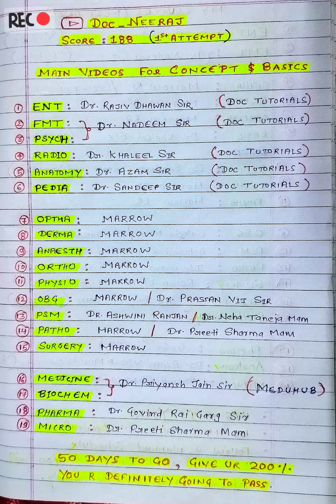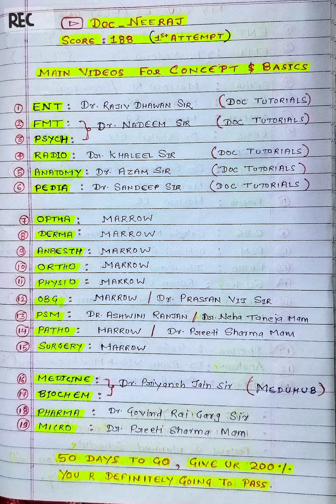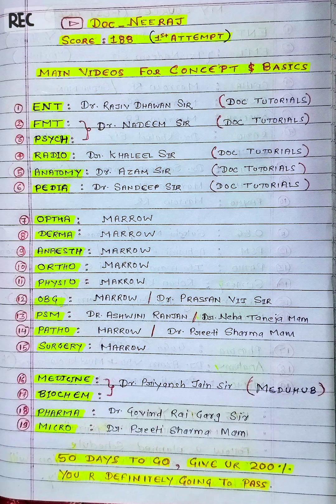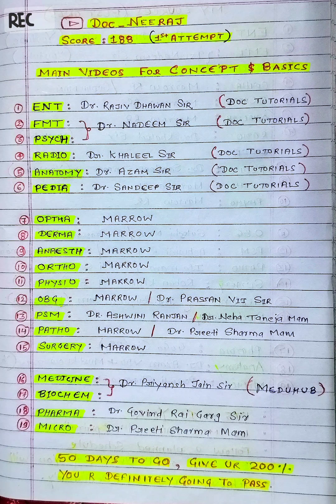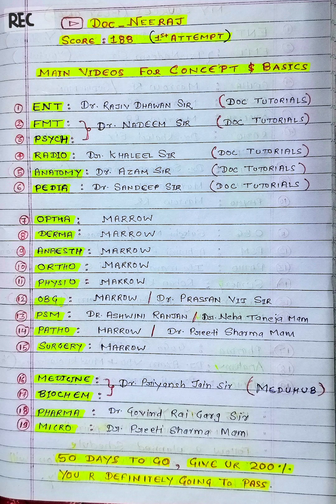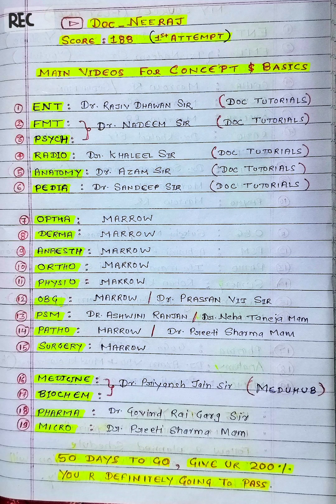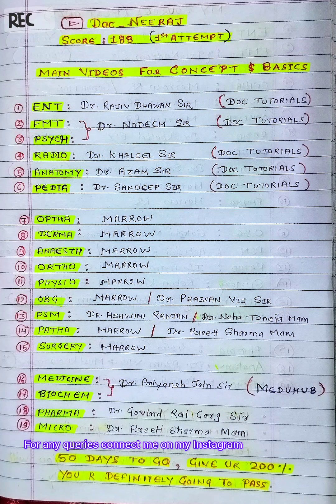Build your CONCEPTS For FMGE with my preparation sources, teachers and platforms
Even in FMGE nowadays..questions based on concepts and basic knowledge are coming in abundance...
so one has to prepare accordingly...Keep rapid revisions mostly for final days revision... Because building concepts is way more important than mugging up .
all the best...may everyone pass.

how to pass FMGE
FMGE rapid revisions
marrow
prepladder
Arise medical academy
Doc tutorials
pass FMGE in 1 month